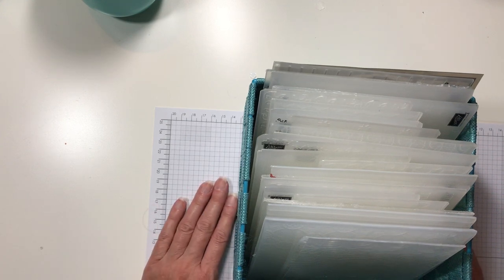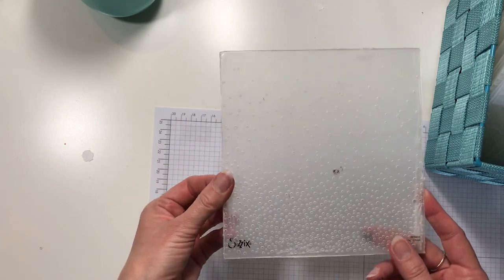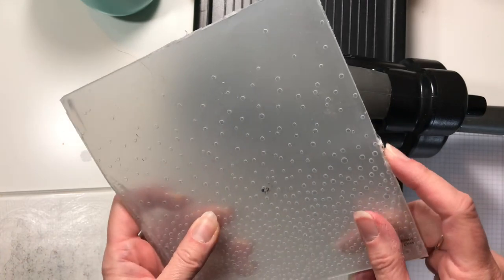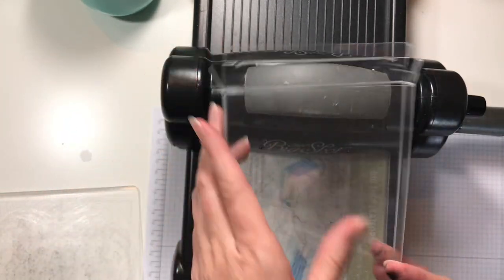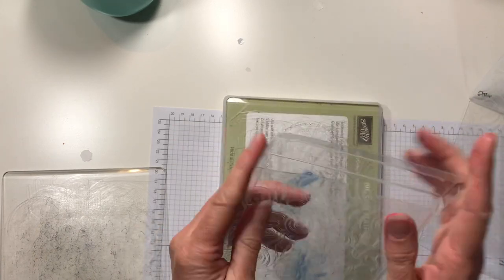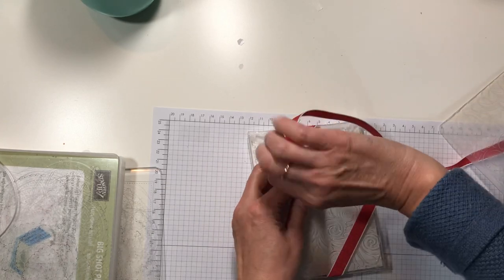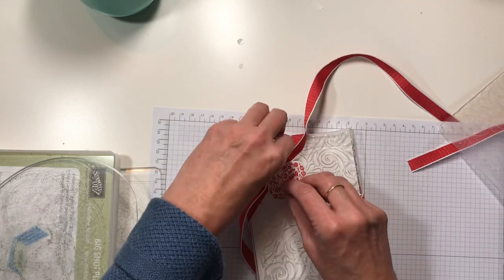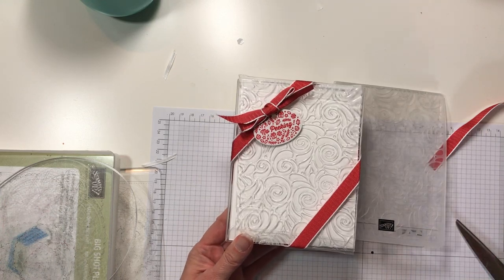Wow Wednesday: Embossing on Acetate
Embossed Acetate Card Boxes turn a plain box into a WOW! Box in just a few simple turns of the Big Shot.  Learn how on today's video Tutorial.

I’m showcasing some of my favorite holiday crafting projects from the 2018 Stampin’ Up! Holiday Catalog.